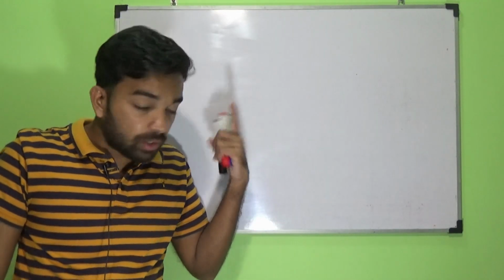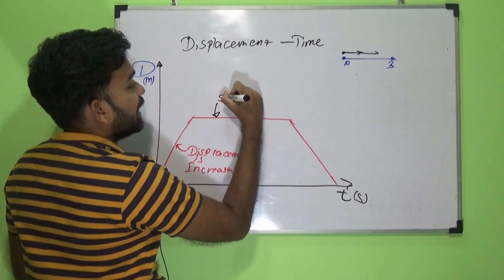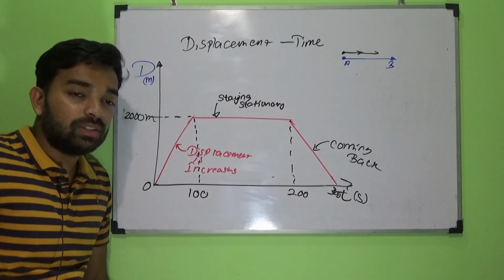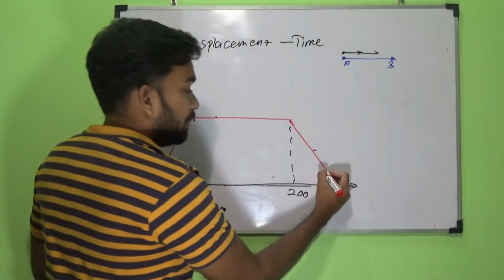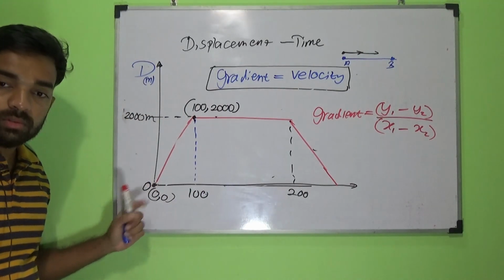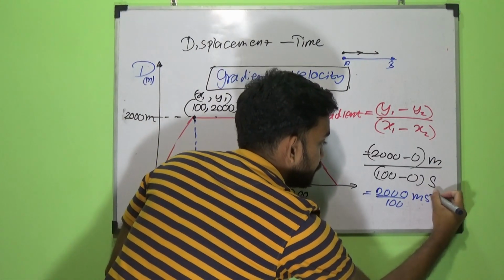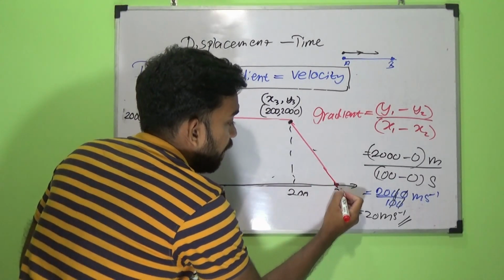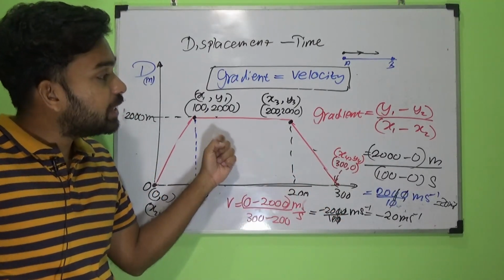Displacement Time Graph - Linear Motion - Grade 10 Unit 2 - P6 (OL Science)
Grade 10 Unit 2 (Ordinary Level Science)
Displacement Time Graph  - Simple Linear Motion - (Ordinary Level Science)

OL Science Sinhala and English medium rapid revision.

The primary objective of this lesson series is to provide knowledge relevant to the science subject for Ordinary Level students. By systematically following this lesson series, students can enhance their knowledge to achieve higher results. Additionally, as several past questions related to each lesson are discussed, students can also gain an understanding of how to write answers to these questions.

All these lessons are recordings of the six-month online class series that reviews all Ordinary Level science lessons, conducted by the teacher. To participate in the class, follow the instructions below.

Classes are conducted in both Sinhala and English mediums.
Guarantee an A in science within six months.
All lessons are reviewed from the beginning of Grade 10, and past exam questions are discussed.